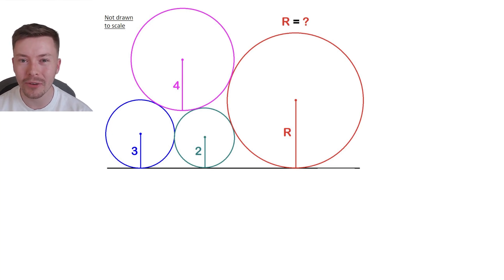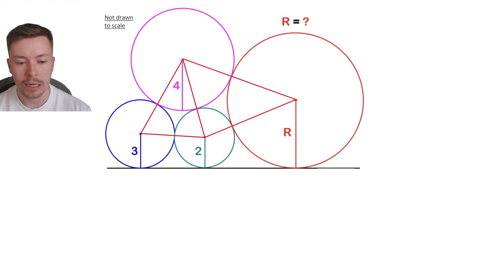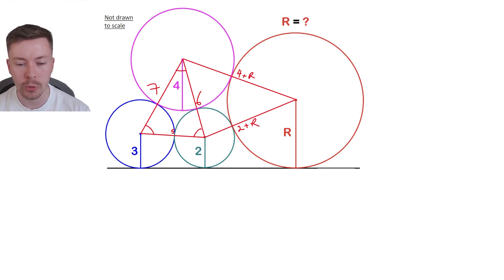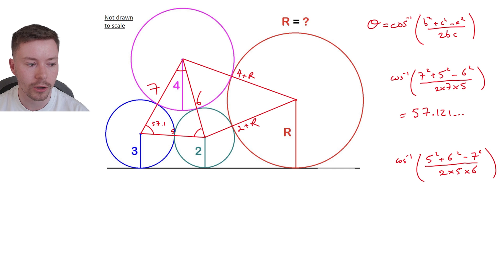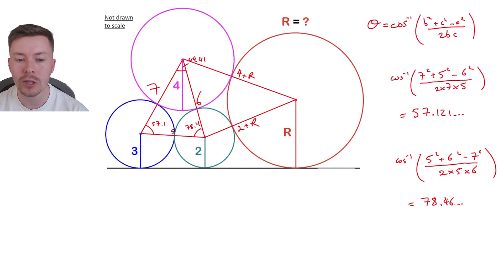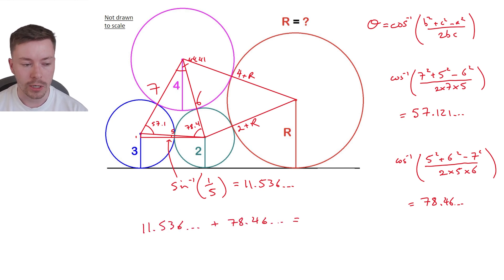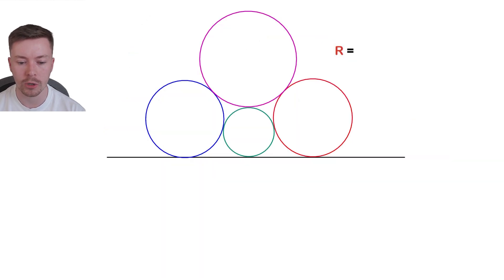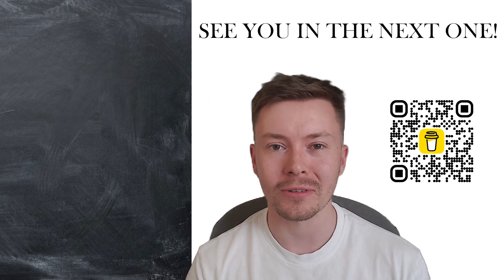What is the radius of the red circle?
Can you work out the missing radius? Was your solution different to mine?  Share it in the comments below! Watch the video to see my solution!

Thank you to everyone who watches and helped us reach over 700 subscribers.

If there is a problem you would like me to cover in next week's video make sure to put it down in the comments! Put the link if it is a question you have found!